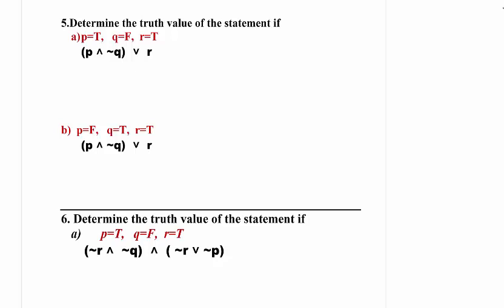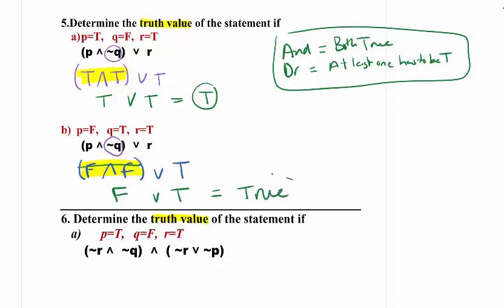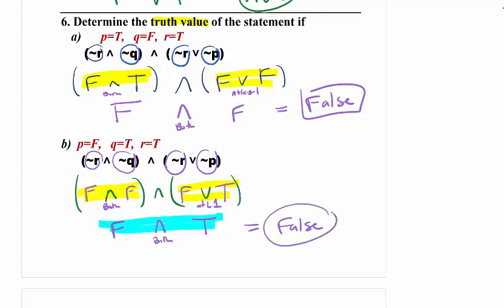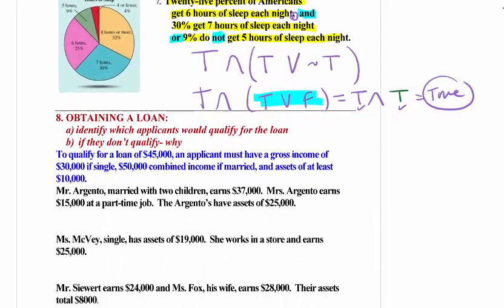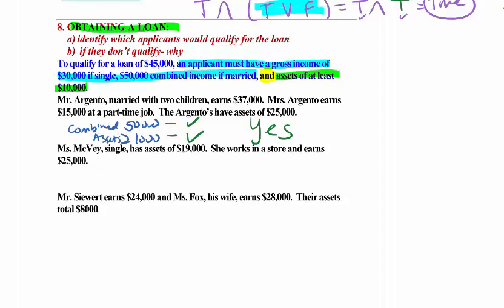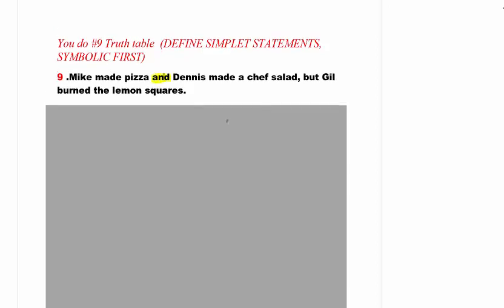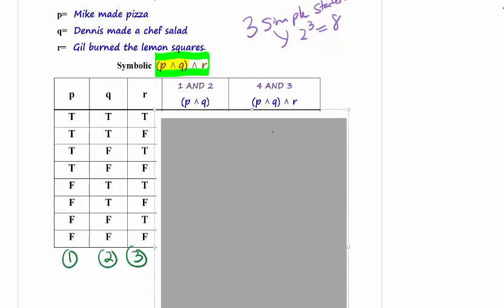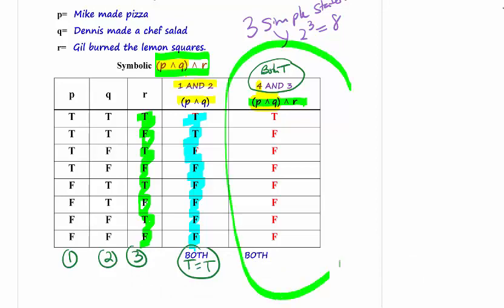3.2 Lecture Notes Video (Part 2)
MGF1106
Section 3.2 Lecture Notes Video (Part 2)
Logic- truth tables
Sustarsic